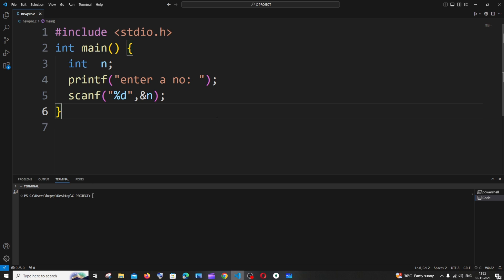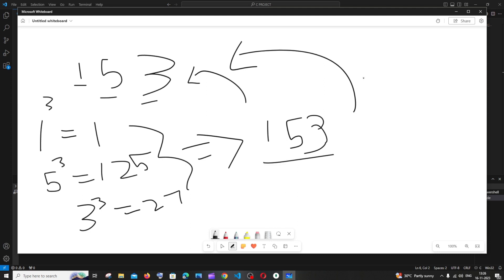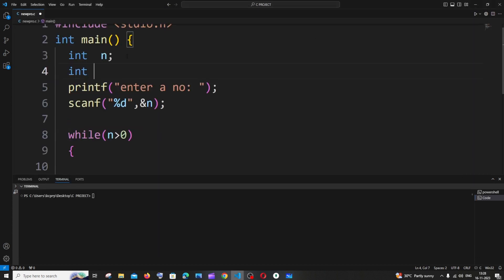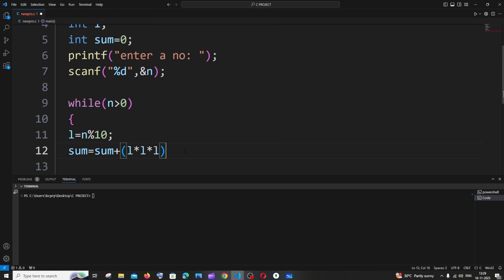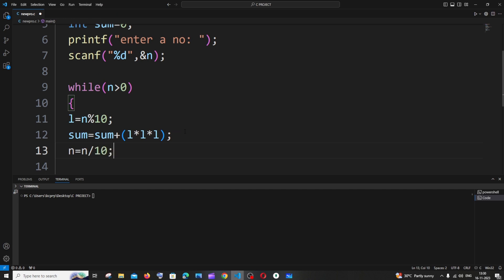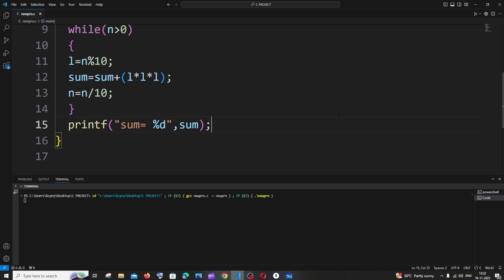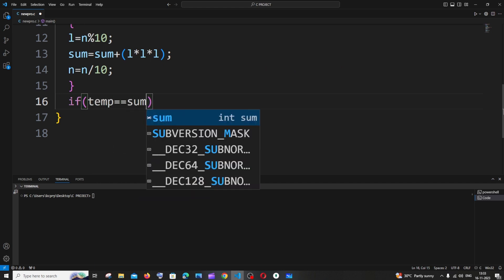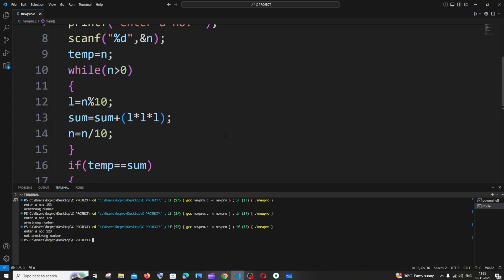C Program to Check Armstrong Number or not Tutorial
How to check if a number is armstrong or not in c program is shown